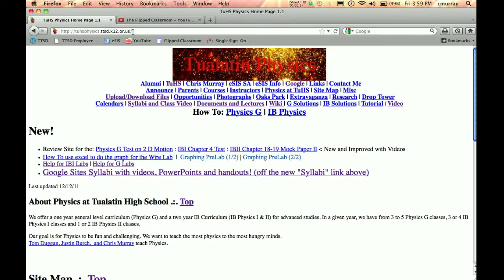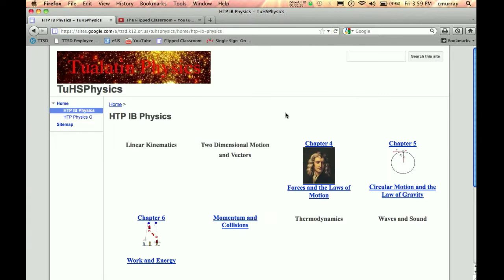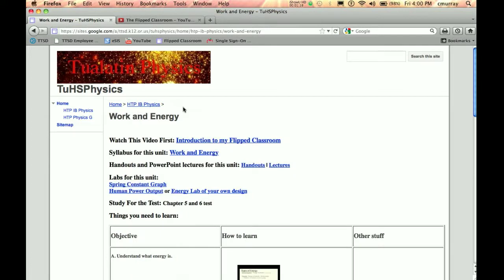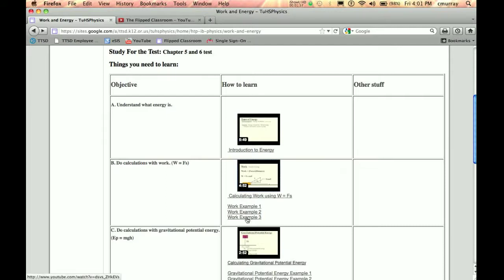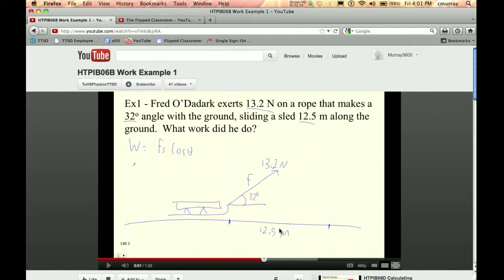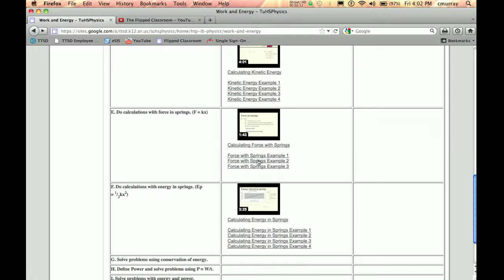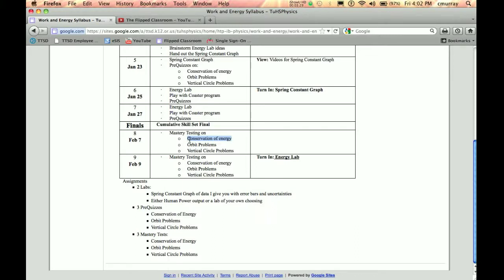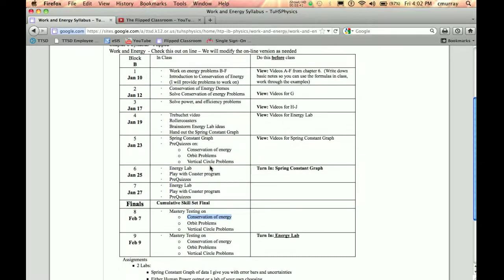HTPIB How to do this unit